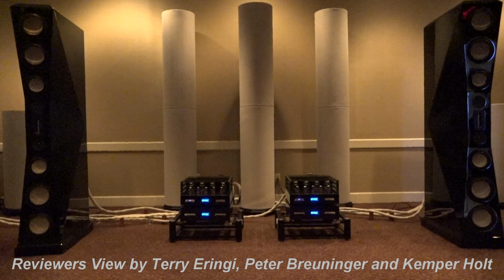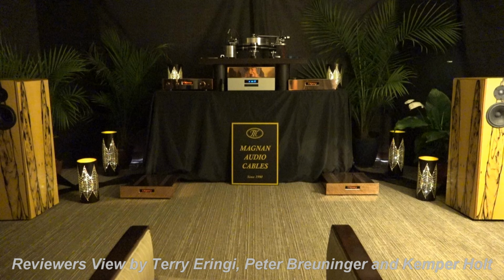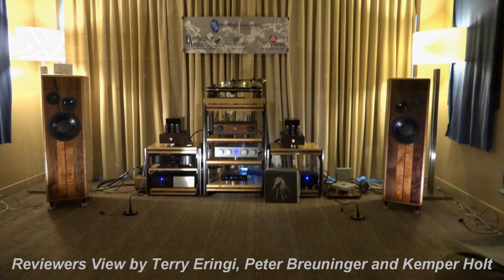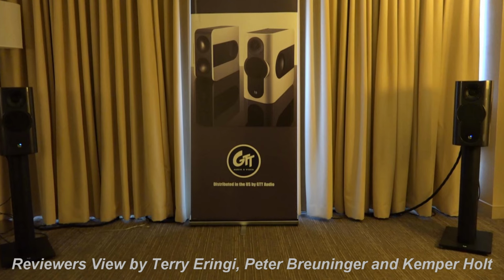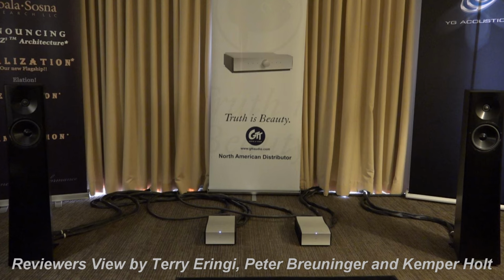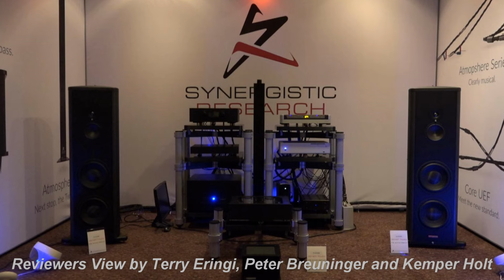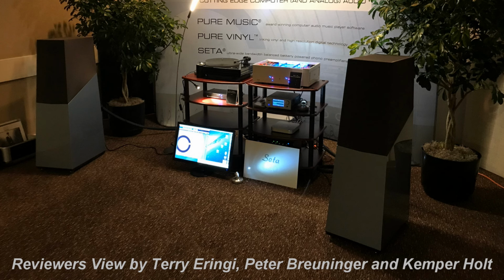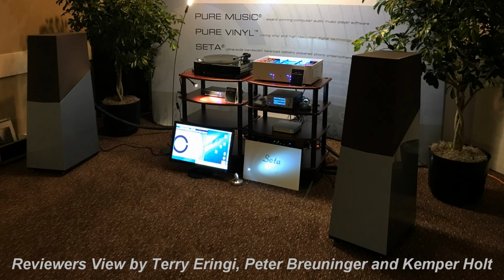Reviewers View Live, AXPONA 2017, Terry Eringi, Peter Breuninger, Kemper Holt